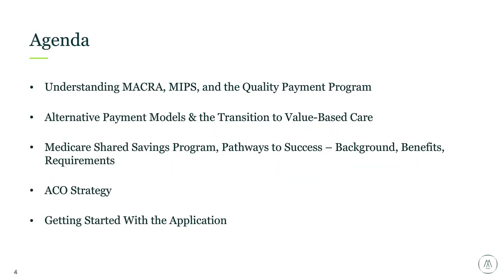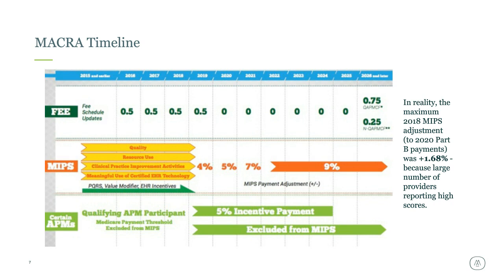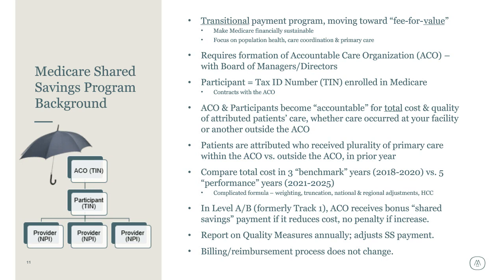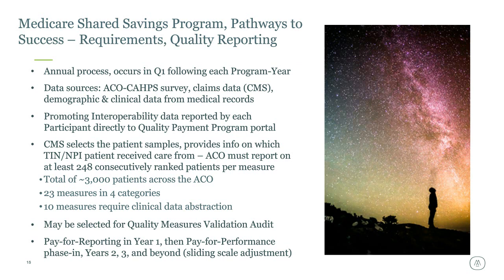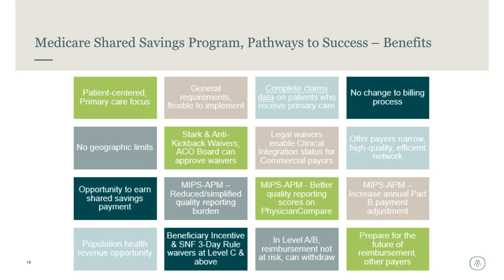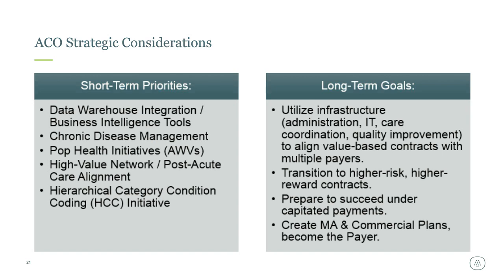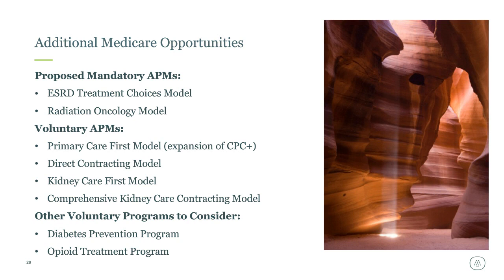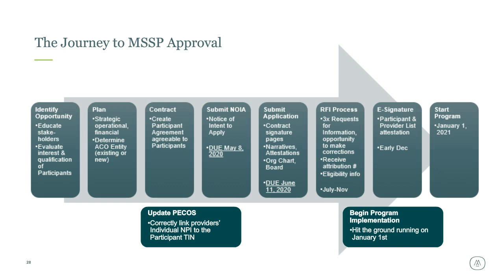Getting Started with Pathways to Success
A Moss Adams webcast, presented on November 19, 2019.

The Medicare Shared Sharings Program (MSSP) is one of the largest alternative payment models in the nation and has received bipartisan support for its success in reducing Medicare spending and improving the quality of patient care. Recently overhauled in 2019, the MSSP’s new Pathways to Success program can be an ideal stepping-stone for organizations that are new to value-based care and payer risk, and it can easily align to the suite of services provided by organizations that are already experienced with managed care.

Join us for an on-demand webcast to learn how to get involved with the program, requirements and timelines, and how to seize the substantial benefits it has to offer, including:

- Shared Savings bonus payment
- Legal waivers of Stark & Anti-Kickback requirements and the ability to create new waivers that benefit your patients
- Favorable Merit-based Incentive Payment System category-weighting and simplified reporting
- Flexibility in operational implementation allowing for flexibility to create a framework that can be leveraged for multi-payer managed care contracting